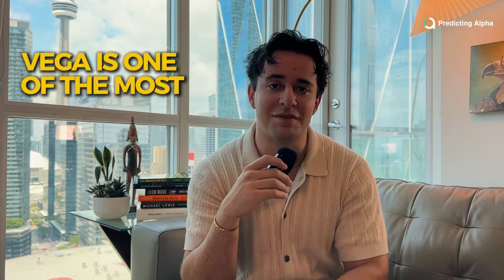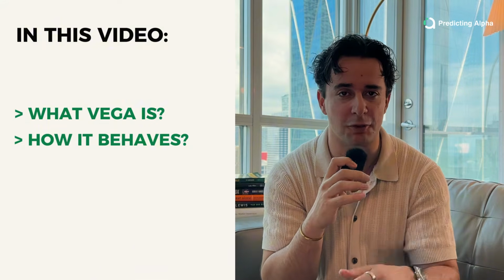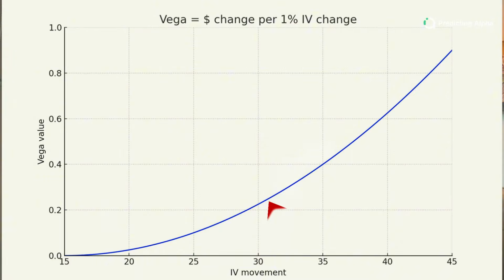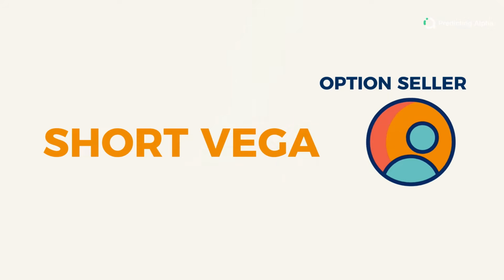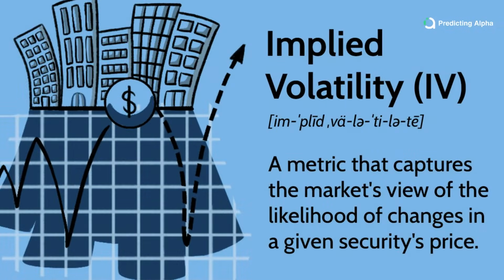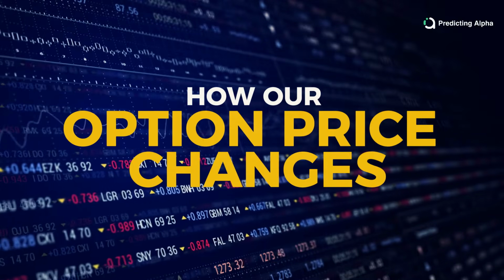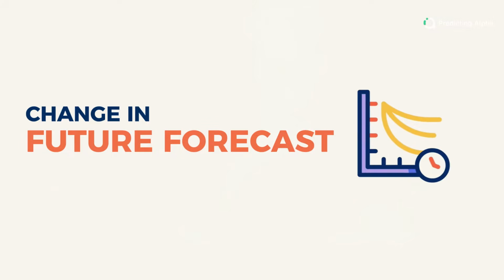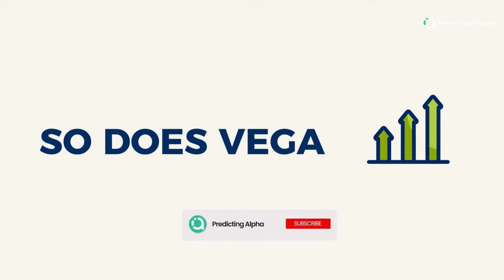How to Profit From Changes in Implied Volatility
NEW FROM PREDICTING ALPHA: We built the world’s first hedge-fund-as-a-service.

In this video, we break down:
✔️ What Vega really measures
✔️ How implied volatility changes affect option prices
✔️ Why Vega exposure matters most in long-dated trades
✔️ Real-world examples of how to use Vega to your advantage
✔️ Strategy design insights for option sellers targeting inflated IV

Chapters
0:00 Intro + video contents
0:29 What is vega
1:05 How does vega impact option selling?
1:25 Implied volatility and it's relationship to option prices
2:03 Example of how Vega changes option prices
3:07 Vega is highest at the money
3:30 Vega increases with time (DTE)
4:16 Example of how time changes what matters
5:43 SPECIAL TRADES: making bank with vega
6:35 What happens in these situation
7:05 The trade I take in these situations
8:18 The tricky part with these trades
8:38 How to find these opportunities
9:08 Recap